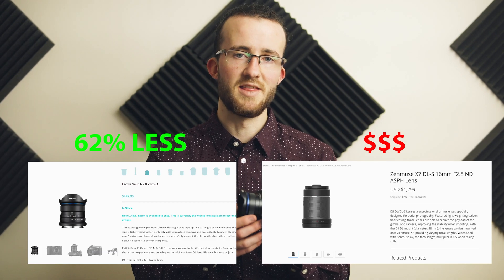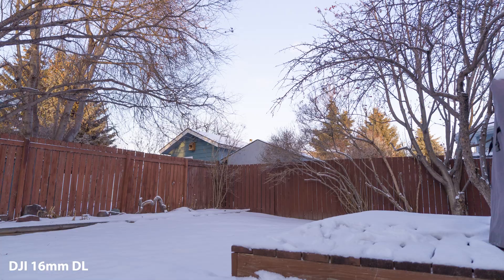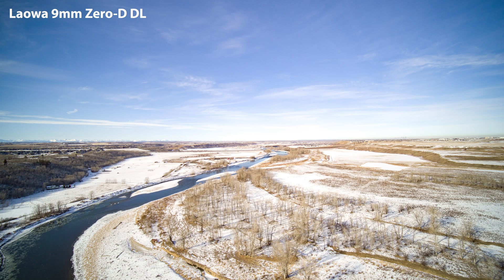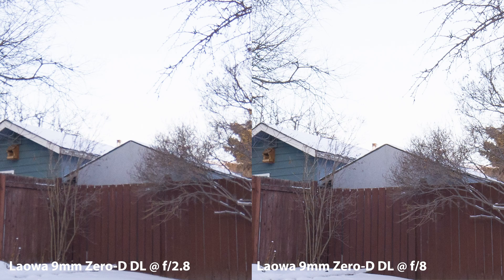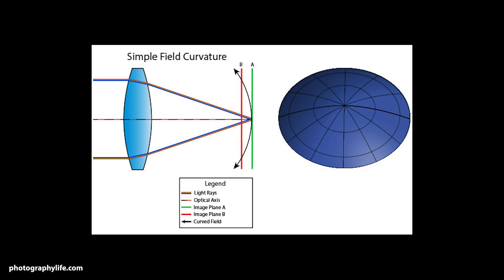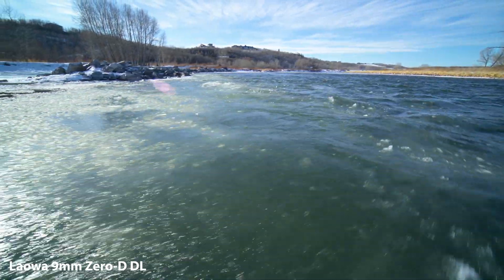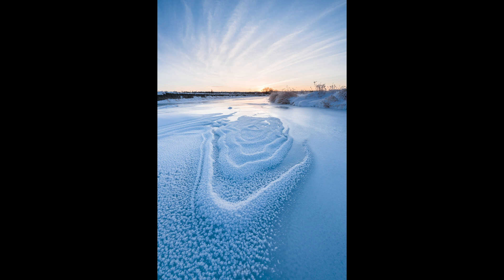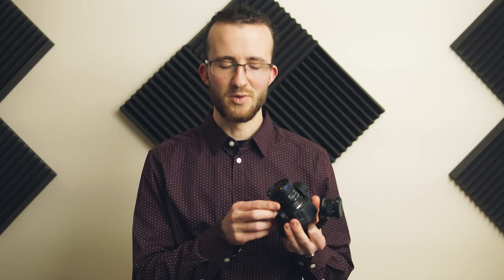Laowa 9mm f/2.8 Zero-D DL for DJI Zenmuse X7 - Wow!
Today we're talking about the Laowa 9mm f/2.8 Zero-D DL mount lens for the DJI Zenmuse X7.

This is the FIRST NON-DJI lens for the X7 which is really exciting, and at less than half the price point, too!

This lens is sharp, wide, and reliable, with low chromatic aberration and only a few small isms:

- Curvature of field means you should shoot f/4 - f/8 if you can
- Vignetting, typical with ultrawide lenses
- It's a little back heavy, it almost needs a weight ring AND a filter just to be balanced for the X7 gimbal
- Full manual just like its predecessor, the Laowa 7.5mm f/2 for Micro Four Thirds cameras like the X5S

It fits inside the DL lens case, it mounts securely, and produces beautiful wide scenes not possible with any other lens or camera system in its class.

It means a lot to us that you're here!